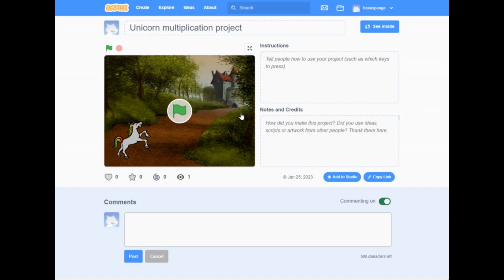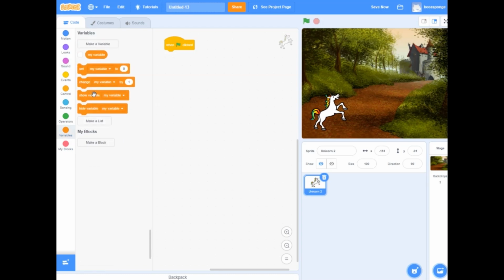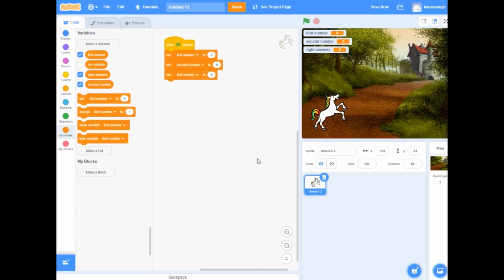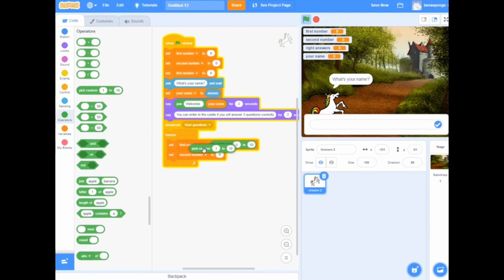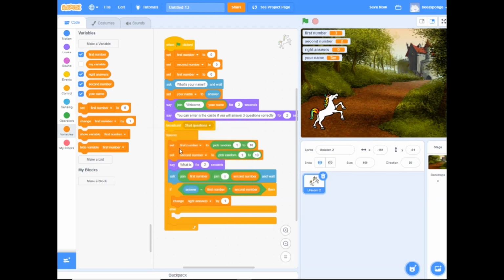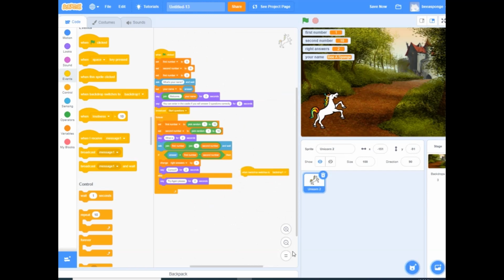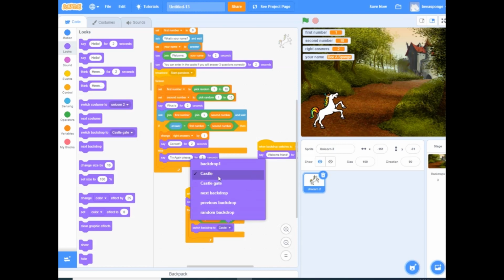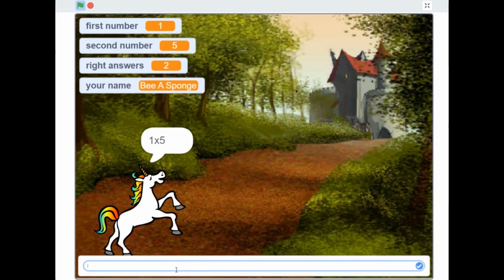MIT Scratch Unicorn multiplication project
Try out your multiplication skills with unicorn. Unicorn is trying to access the castle.